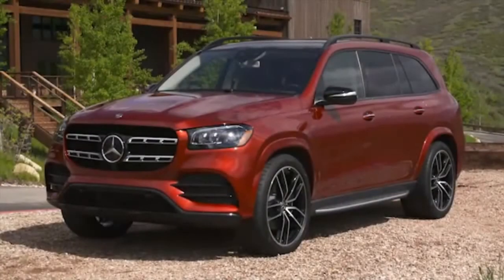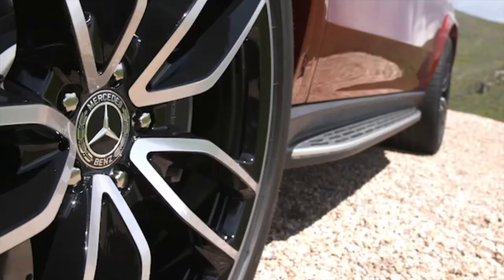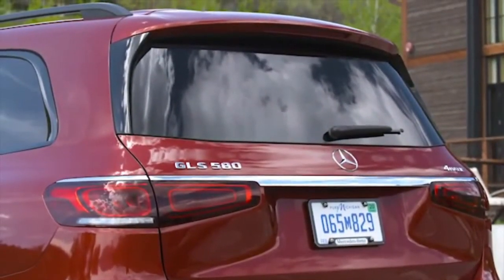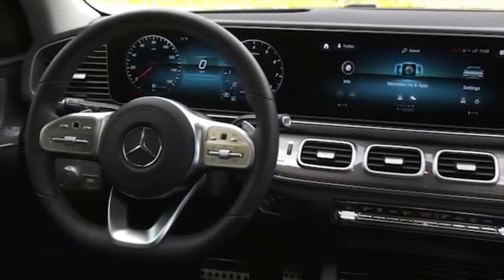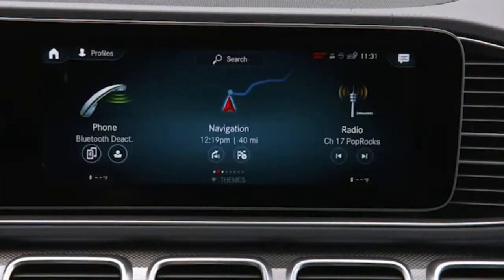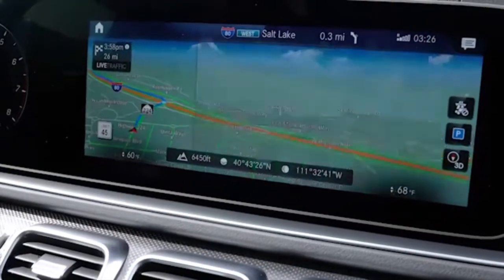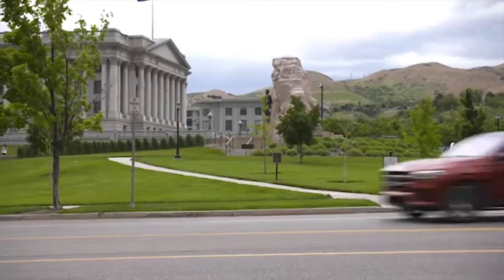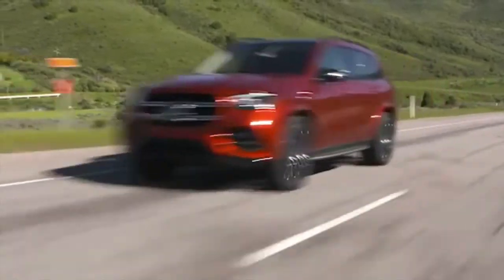Mercedes-Benz in a luxury SUV - the 2022 GLS580 4MATIC is in the New Car Showroom!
Ever since SUVs and CUVs became the rage for consumers, everyone has gotten on band wagon.  Vehicles have become bigger, better and more luxurious as a result.

The In Wheel Time Car Talk host, Don Armstrong, has had the opportunity to spend some time in the lap up luxury with the MB GLS580 4MATIC.  Don is sharing his thoughts and there are a lot of thoughts on this vehicle to share!